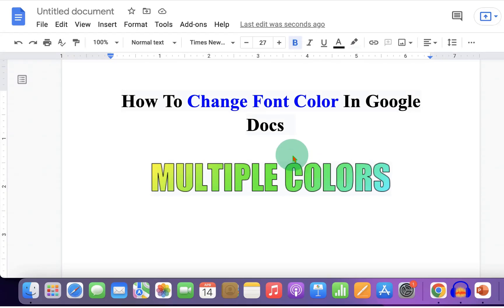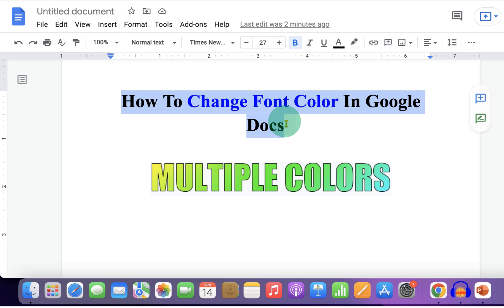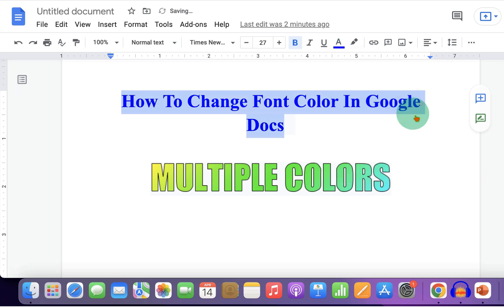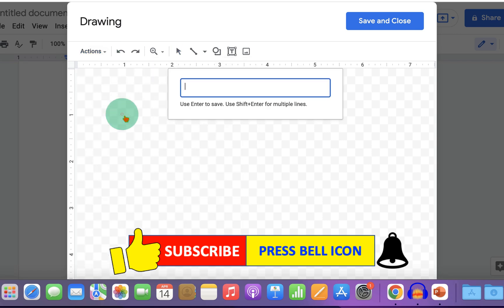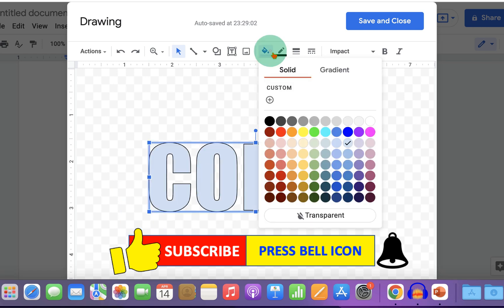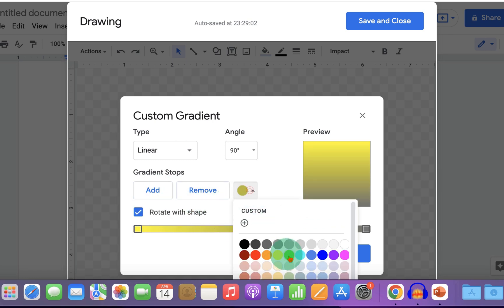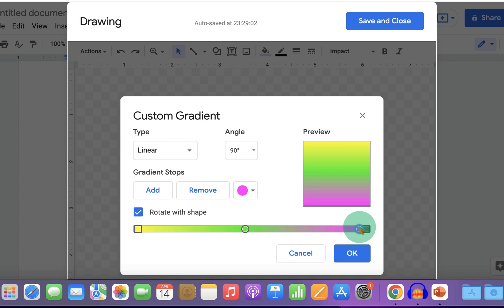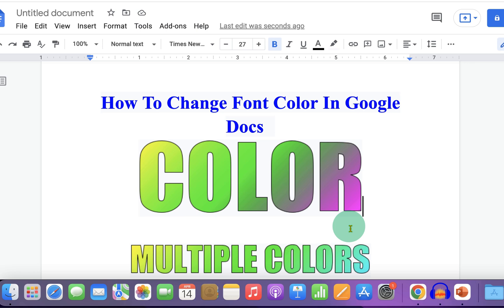How To Change Font Color In Google Docs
Watch in this video How To Change Font Color In Google Docs using text color option. You can also use fill color to make multiple color text in Google Docs